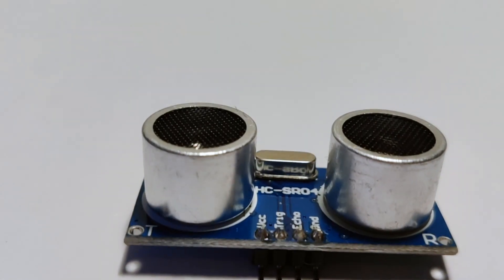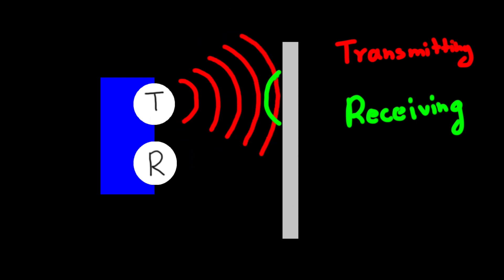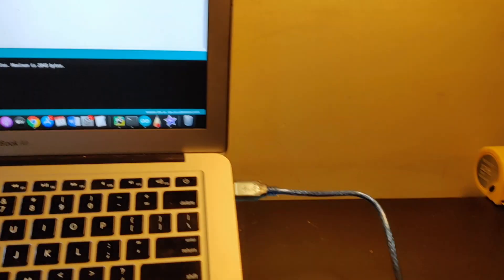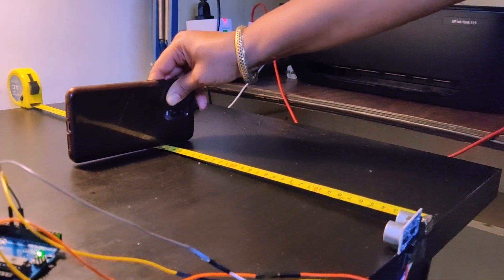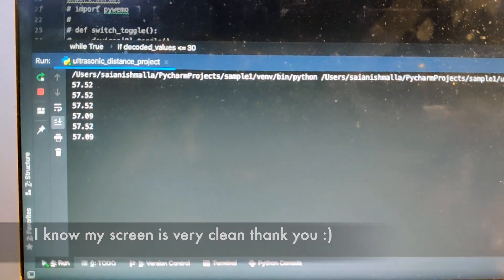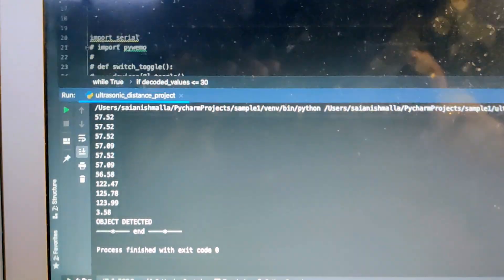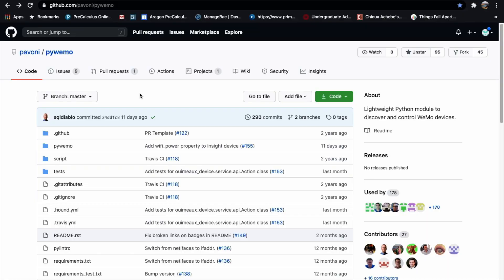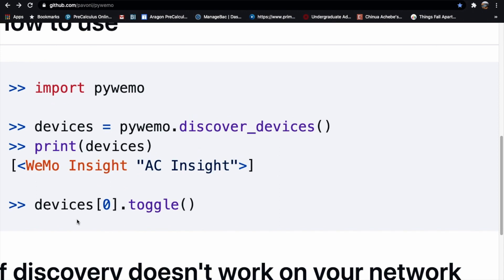A detector which TURNS OFF THE LIGHTS when your parents are coming!!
Made a detector which detects when my parents are coming to my room and turns off my lights to alert me. I made this using an Ultrasonic sensor attached to an Arduino and a little bit of Python used to control the lights.